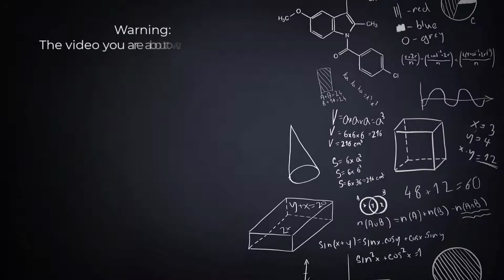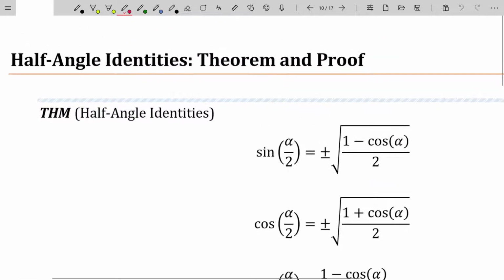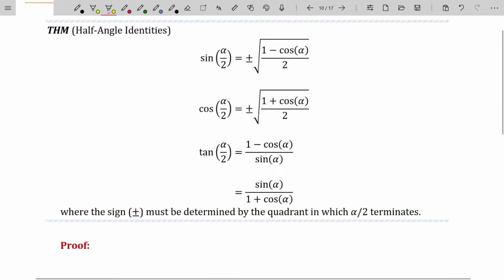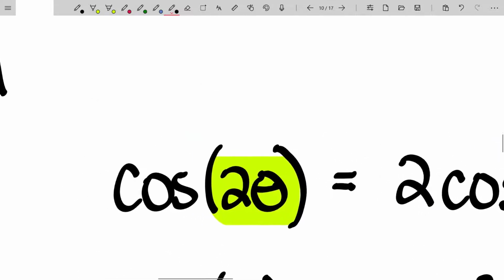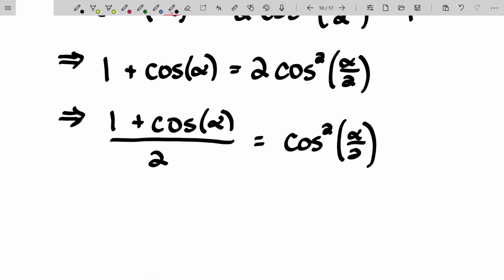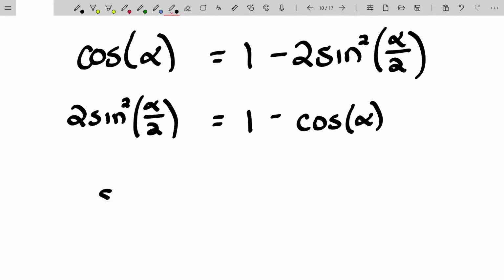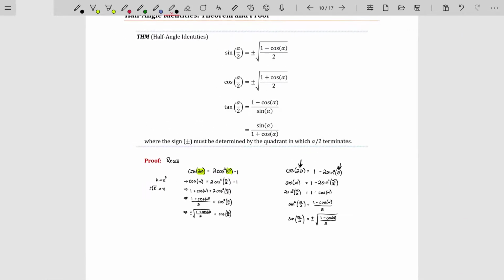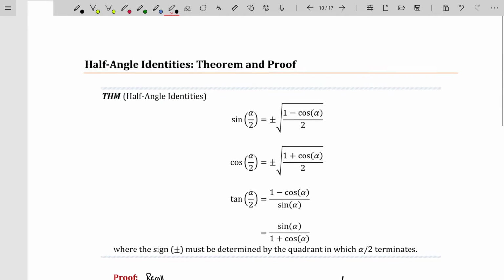Half-Angle Identities - Theorem and Proof